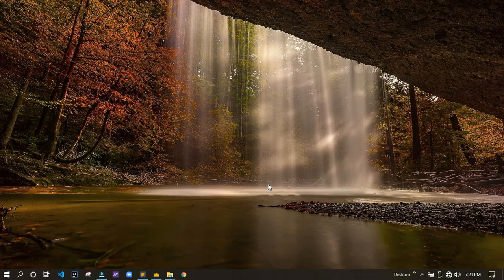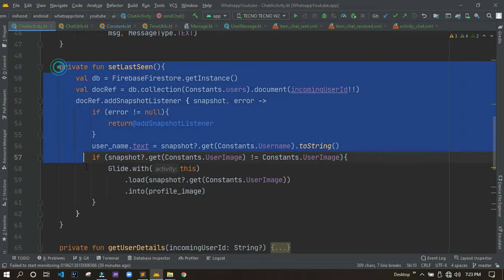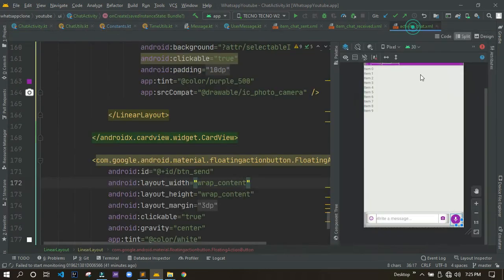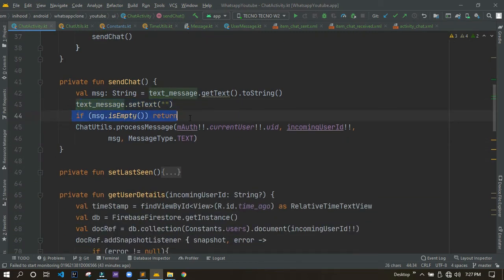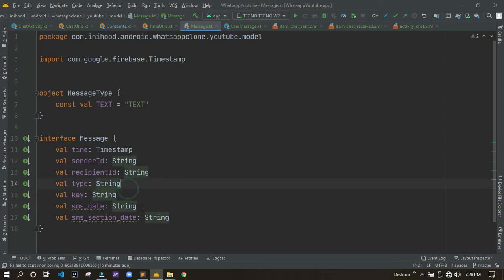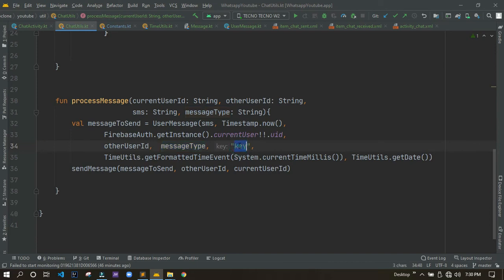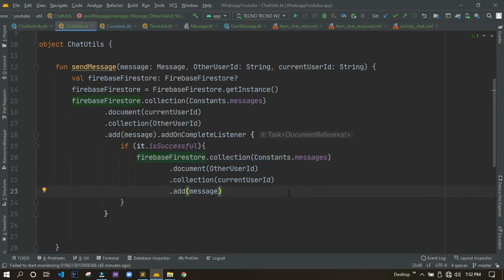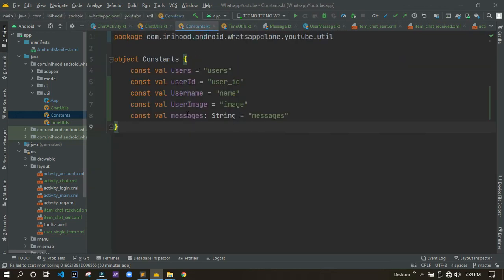Whatsapp clone with end to end encryption, video calling, and emoji part 19 (Sending messages)